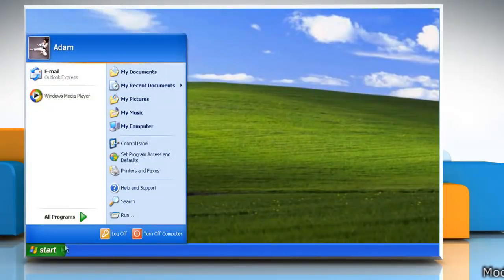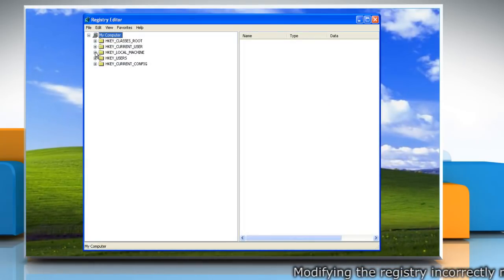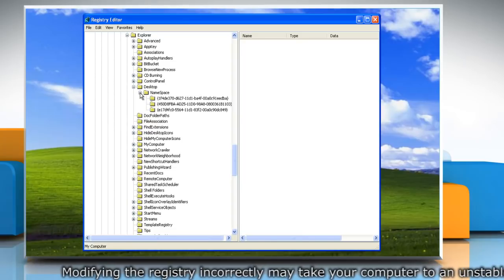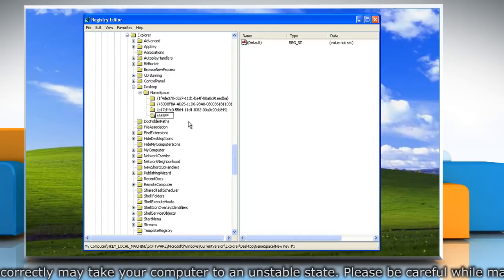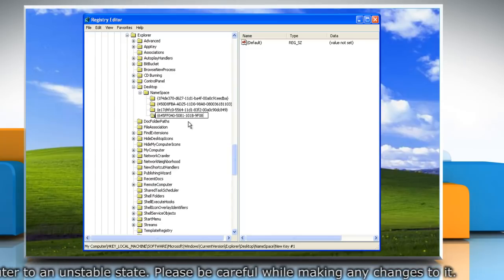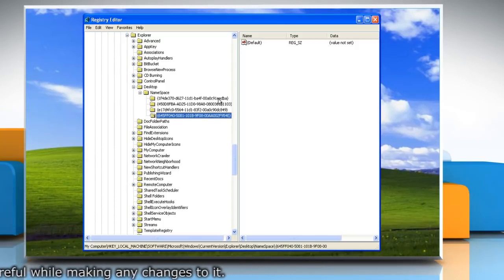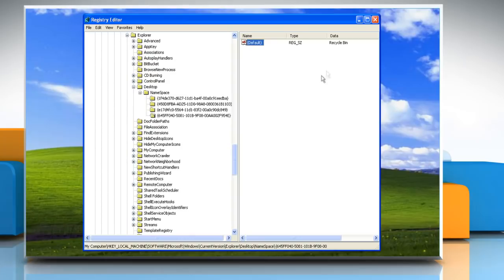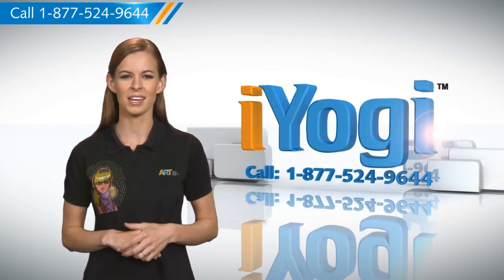Windows® XP: Restore Recycle Bin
Have you inadvertently deleted the Recycle Bin on your Windows® XP PC? Here is how you can recover it.

In 'Regedit', navigate to
"HKEY_LOCAL_MACHINE\SOFTWARE\Microsoft\Windows\CurrentVersion\Explorer\Desktop\NameSpace"
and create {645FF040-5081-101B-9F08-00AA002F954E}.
Change the value of 'Default' to "Recycle Bin".